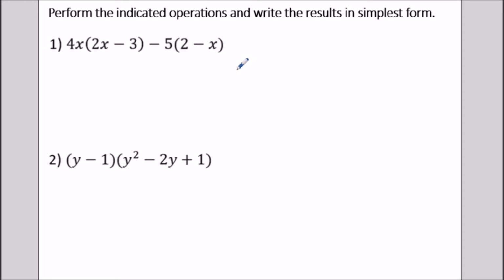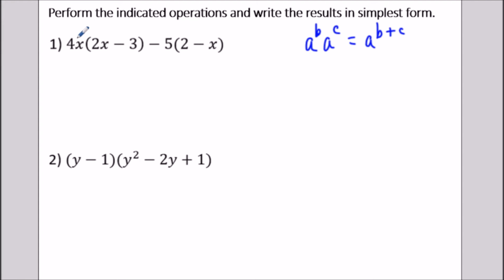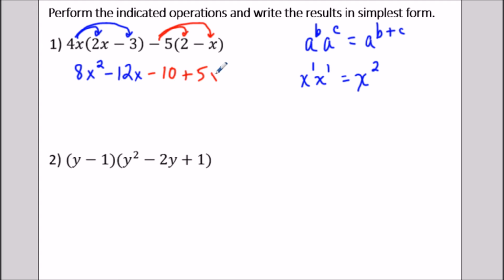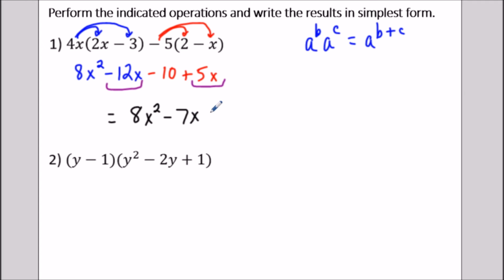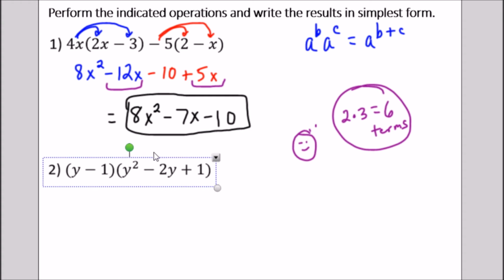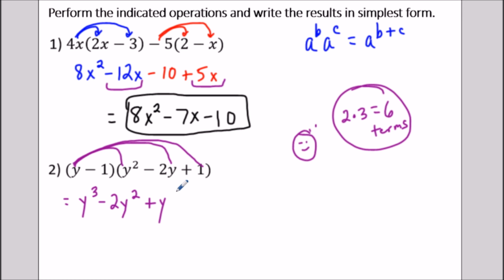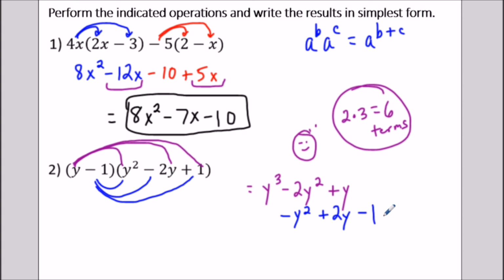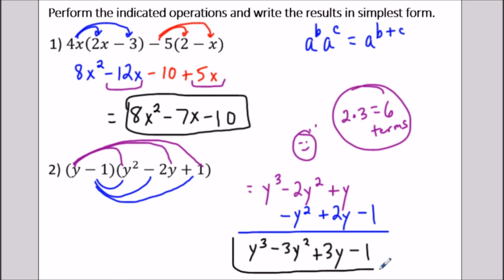Multiplying Polynomial expressions (2 examples)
This video focuses on how to multiply polynomial expressions together. In the two examples I cover, I show how to multiply a binomial and trinomial together using the Distributive Property.